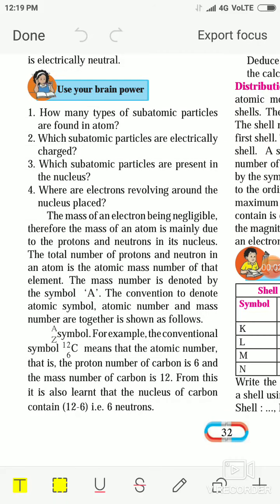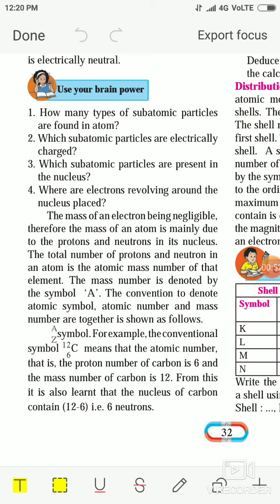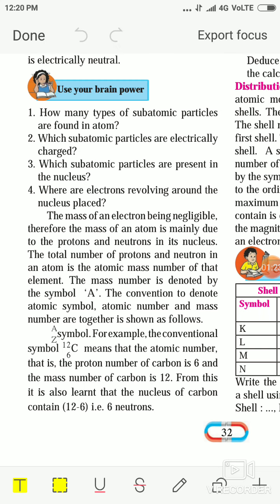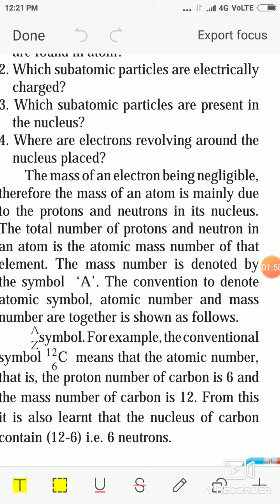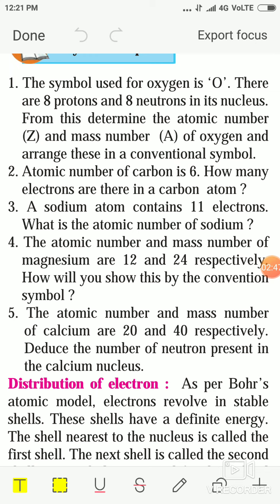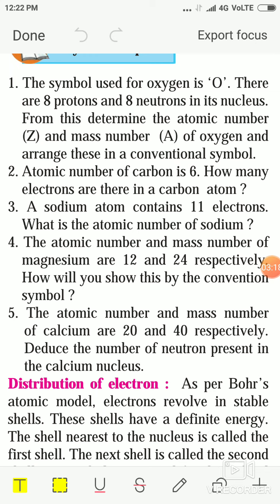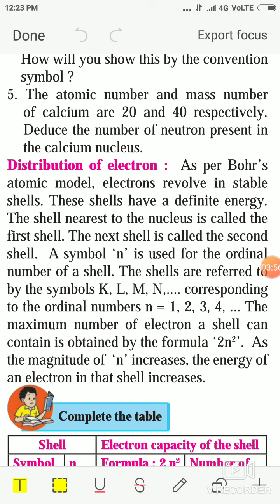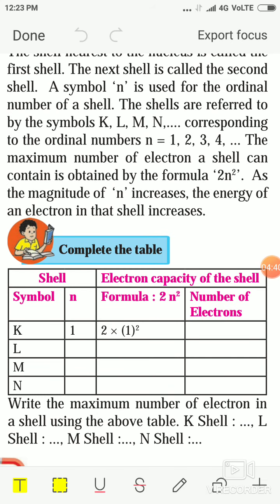8 December 2020